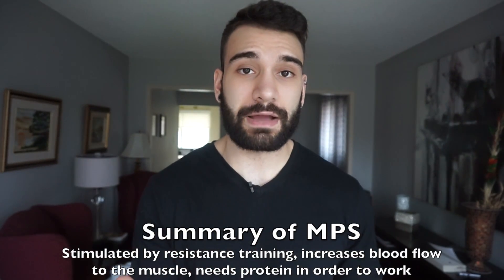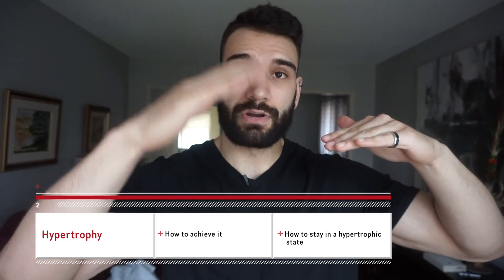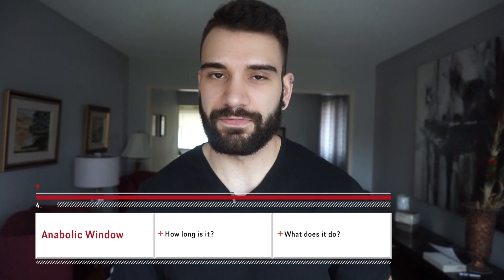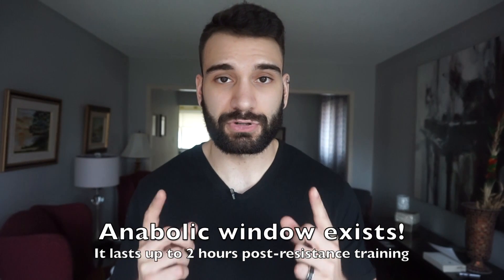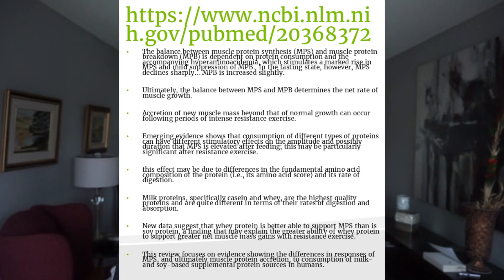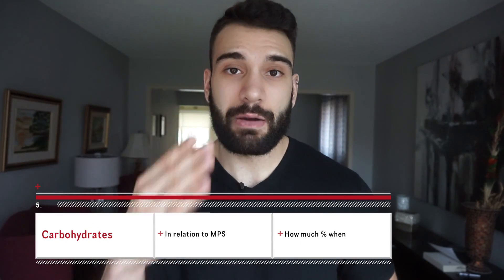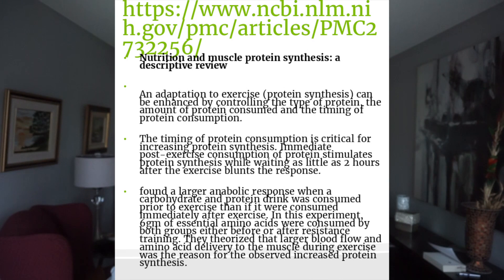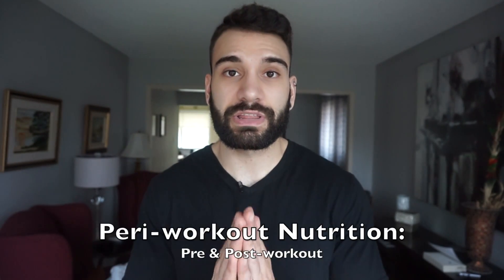Muscle Building 101 | Protein Synthesis, Hypertrophy, Macronutrients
Want to lose 15-30 lbs in 12 weeks, get lean, boost energy and gain confidence?

Ready to work with our elite coaching company Beyond The Iron to help you lose fat, build muscle, increase confidence, energy and sustain it forever ? Book your free consultation with us here:

Ready To Lose Fat ?
My Programs:
Coaching:

Equipment I Use:

Body Analzyer 1 Scale
Belt I own
Air Jordan Gym Bag I Wear
My Earphones

Supplements I Use:

Creatine I Use
Pre Workout I Use
Protein I Use
BCAA’s I use

Tech I Use For My Videos:

Iphone XS Max
Lavalier Mic

My Top 3 Books:

Power Of Now
Think & Grow Rich
Outwitting The Devil

Timestamps: (Jump to one of these sections of interest in the video!)

1:27 Muscle Protein Synthesis
3:58 Hypertrophy
4:44 Protein effect on hypertrophy
5:41 Anabolic Window
6:21 Types of Protein
8:02 Protein intake
8:34 Carbohydrates
9:17 Staying in a Hypertrophic state
11:05 Fats

Whatsupppp everyone?! Hope everyone's doing well! In today's video, I go over some of the basics... because in this world, the fitness industry can be very confusing and I want to create an encyclopedia of fitness content to educate and motivate as many people as possible. So here we go with the first entry to my new Muscle Building 101 series!! In this series I will cover the fundamental components that create and form the muscle building process. These will be very informative videos, and I go into a lot of detail on the topics covered.

As I'm sure you've noticed, today's video will cover Muscle Protein Synthesis, Hypertrophy and how to produce it, and the different macronutrients as well as the role each of them play when it comes to maximizing the 2 aforementioned variables. By the end of watching this video, you will understand: What muscle protein synthesis is and how to stimulate it, how to cause hypertrophy with the interactions between food and the MPS process, what the anabolic window is and how long it really lasts, and how much of each macronutrient you should consume around your workouts to maximize muscle building!! I hope you learn a lot from this video! Remember, I'm on this journey with all of you, so I am learning as I go as well, just sharing what I've found through years of research and experimentation!

Thanks to my friend and a subscriber Shawn for sending me to research/scientific studies to back up everything I'm saying i this video... I appreciate it man!! The link to these studies is at the bottom of the description!

Please smash that LIKe button if you learned something here today, share with all of your friends, and comment or message me and let me know what kind of content you want me to cover here!

RESEARCH BELOW